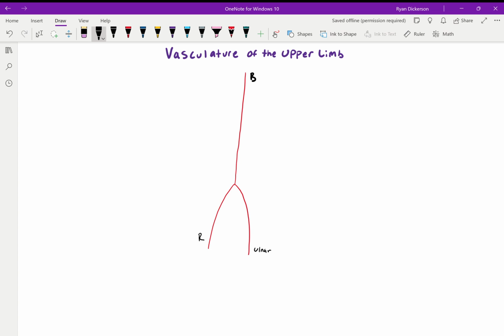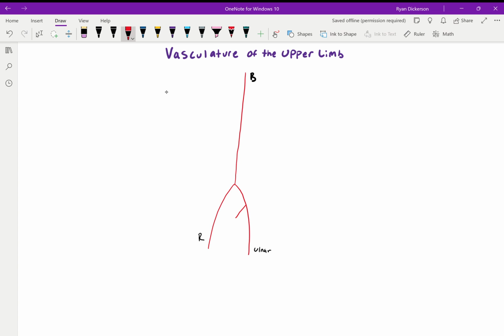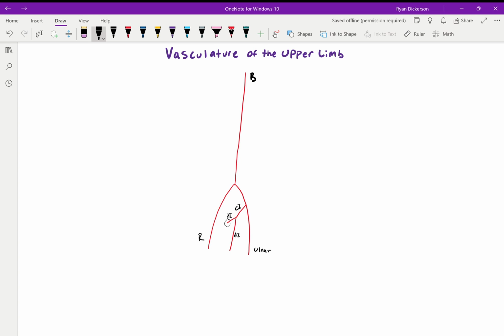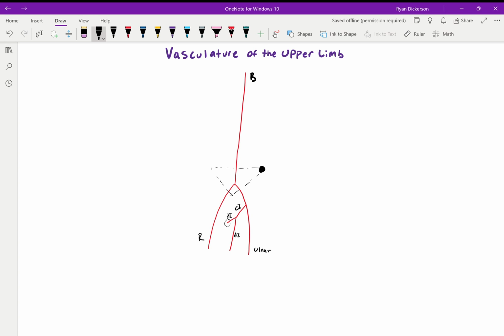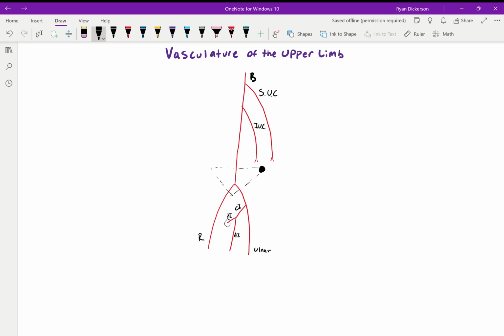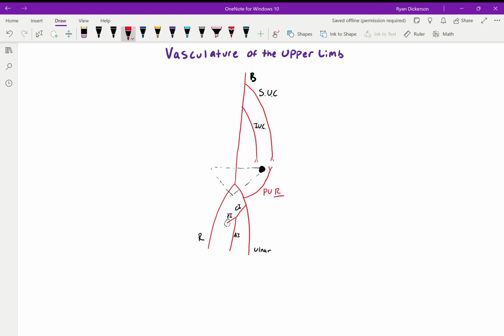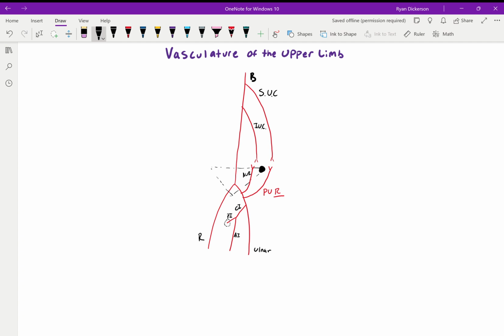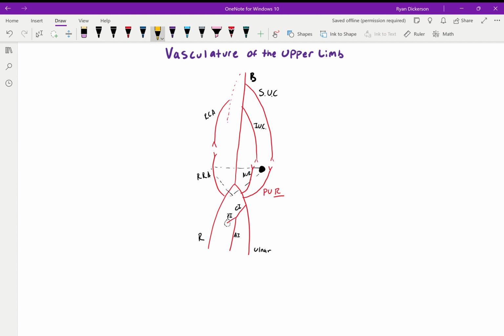Vasculature of the Upper Limb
Anatomical Illustration Aid